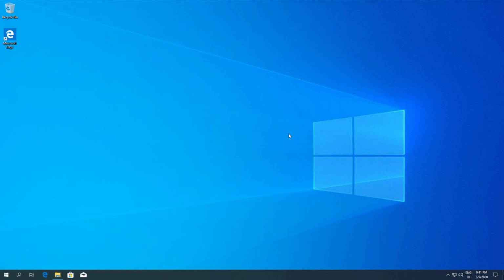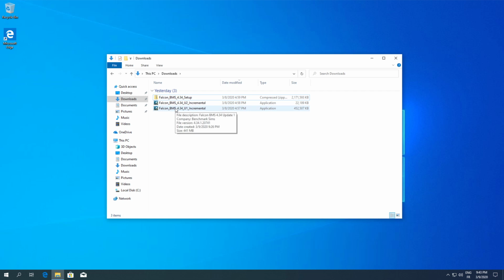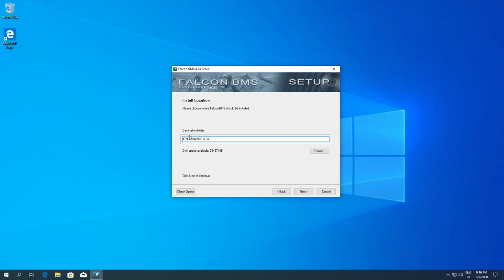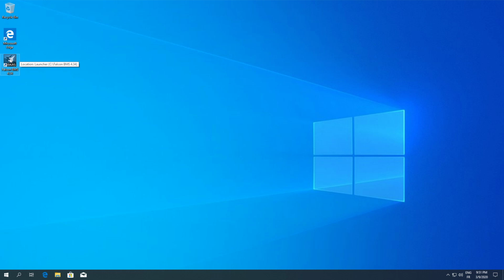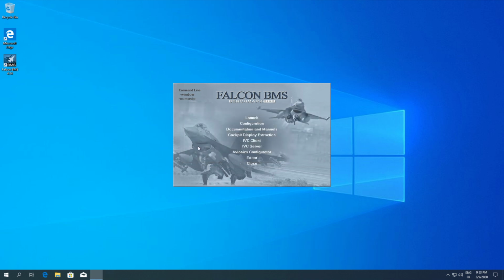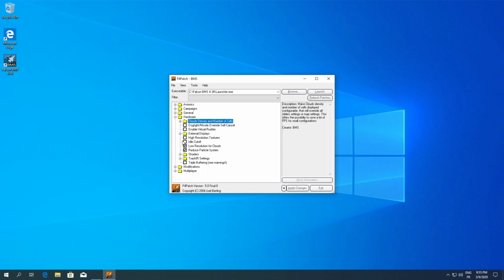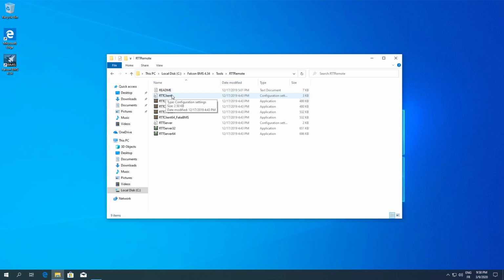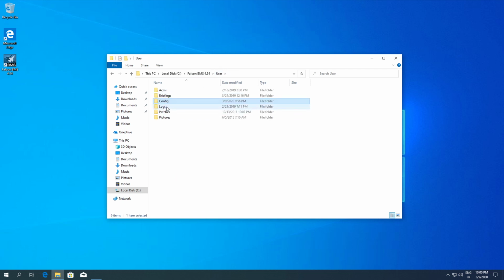Falcon BMS - Installation Tutorial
This tutorial will guide you through the base knowledge of Falcon BMS installation process and update process.

We will also se check some of the key components and folders you need to check before to start digging into the simulation!

Enjoy the video and See you around!